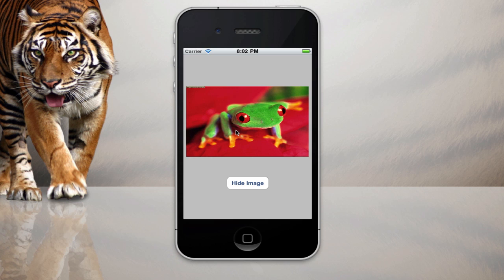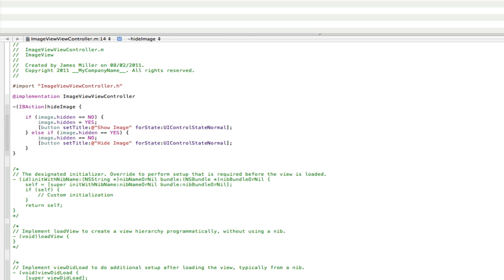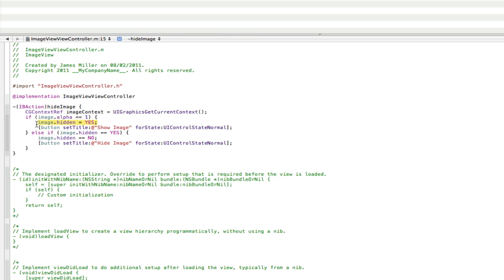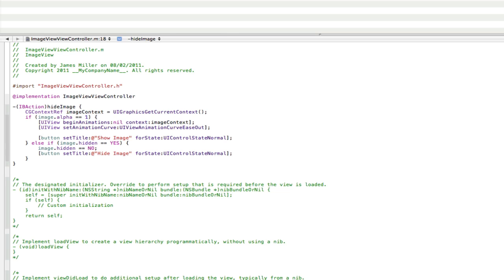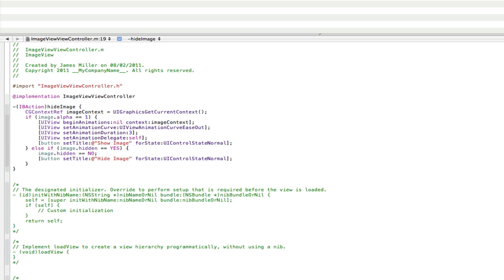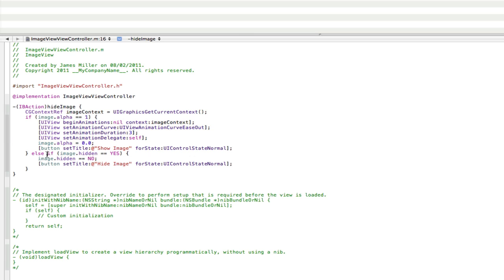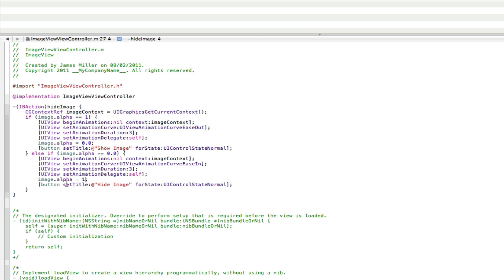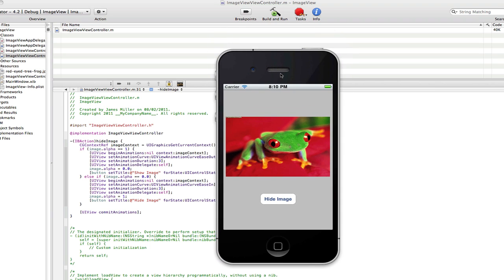iPhone Programming - Fade In & Out a UIImageView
A tutorial teaching you how to animate a UIImageView so it fades in and out nicely with the click of a button.

Main Code Used:
-(IBAction)hideImage {
 CGContextRef *imageContext = UIGraphicsGetCurrentContext();
  if (image.alpha == 1) {
   [UIView beginAnimations:nil context:imageContext];
   [UIView setAnimationCurve:UIViewAnimationCurveEaseOut];
   [UIView setAnimationDuration:3];
   [UIView setAnimationDelegate:self];
   image.alpha = 0.0;
   [button setText:@"Show Image" forState:UIControlStateNormal];
  } else if (image.alpha == 0.0) {
   [UIView beginAnimations:nil context:imageContext];
   [UIView setAnimationCurve:UIViewAnimationCurveEaseIn];
   [UIView setAnimationDuration:3];
   [UIView setAnimationDelegate:self];
   image.alpha = 1;
   [button setText:@"Hide Image" forState:UIControlStateNormal];